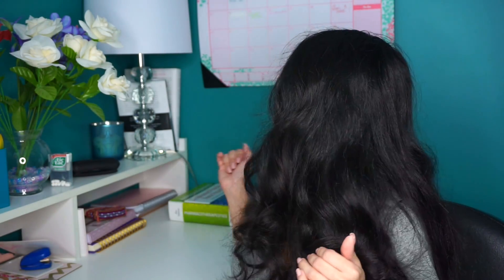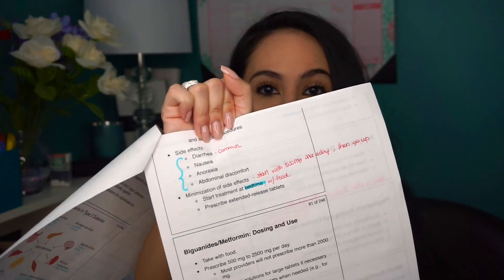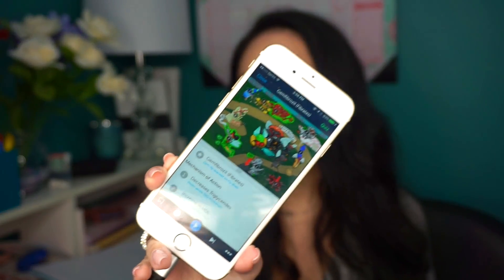HOW I STUDY PHARMACOLOGY IN NP SCHOOL TO MAKE A'S!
♡ S O C I A L  M E D I A:
Instagram. Twitter. Snapchat: @fatimafrancesa

  Fatima Francesa
 655 H Fairview Rd.

♡ F R E Q U E N T L Y  R E Q U E S T E D: